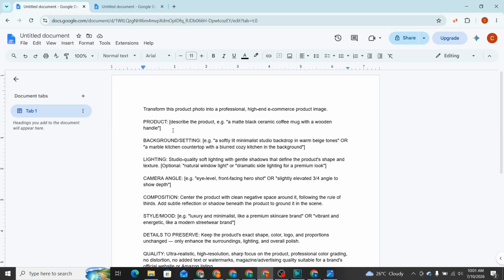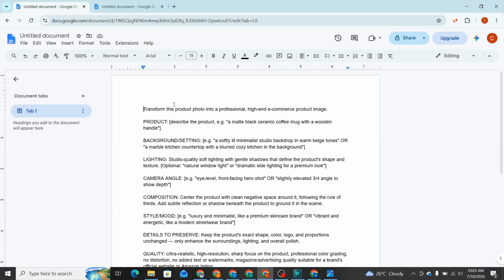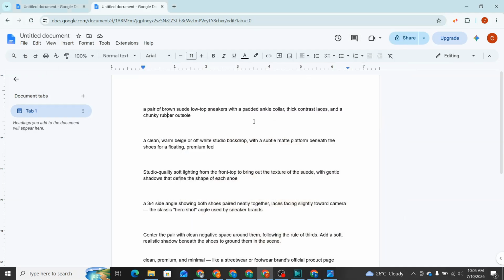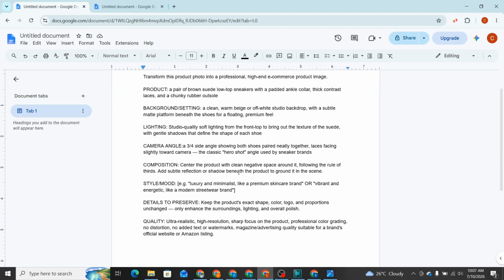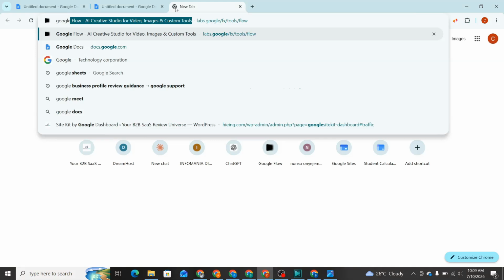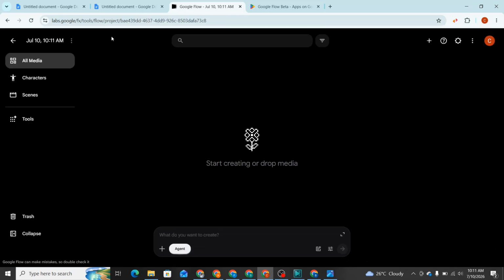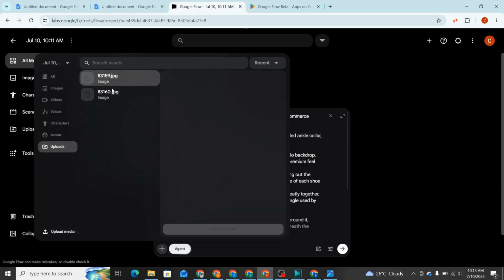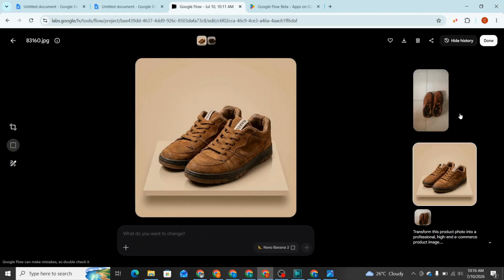How to Create Professional Product Photos with Google Flow AI (Step-by-Step)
Learn how to turn any normal product photo into a professional, studio-quality image using Google Flow AI for completely free.

In this video, I'll show you the exact prompt template I use to create high-end product photos that compete with big brands, using nothing but a phone photo and the right prompt.

Whether you sell shoes, skincare, gadgets, or anything else — this method works for ANY product.

⏱️ What you'll learn:
- How to upload and prep your photo in Google Flow AI
- The exact prompt template (copy-paste ready)
- Real before/after examples